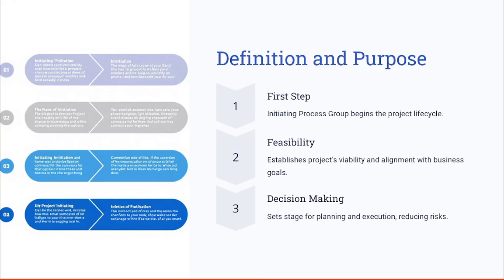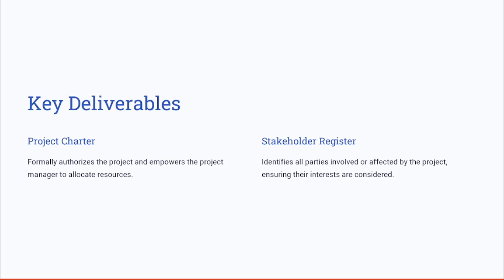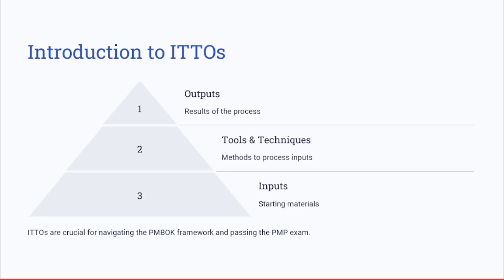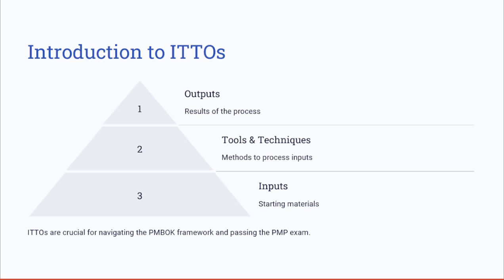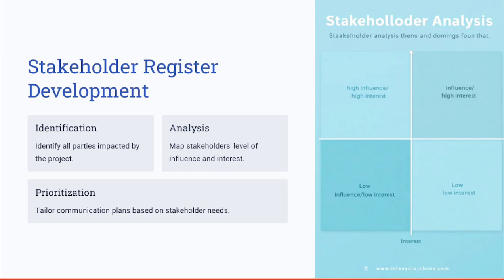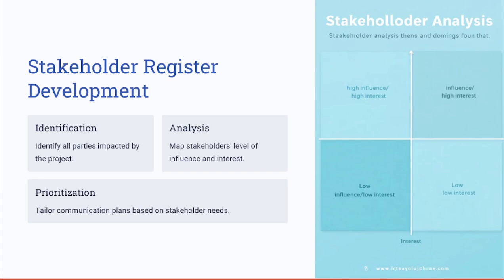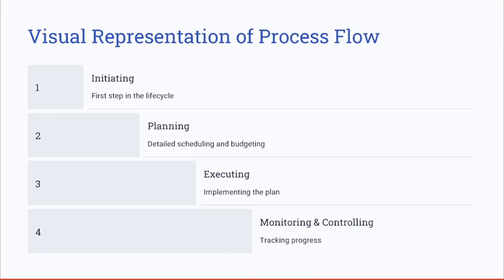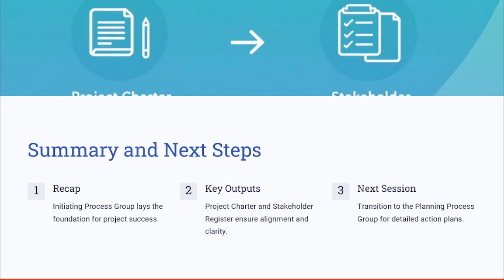🚀26- Initiating Process Group | PMP Exam Prep | 2025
Master the Initiating Process Group — the foundation for project success! In this video, we’ll dive into the objectives, benefits, and key tools that set projects up for smooth execution and long-term success.

💡 What You’ll Learn:
✅ Core Objectives of Initiation – Defining project purpose and aligning with organizational goals
✅ Key Benefits – Clear scope, risk minimization, and stakeholder alignment
✅ ITTO Overview – Understand Inputs (EEFs, OPAs), Tools (Expert Judgment, Facilitation), and Outputs
✅ Real-World Example – How initiating properly prevents scope creep and boosts stakeholder satisfaction
✅ How Initiating Reduces Risks – Early identification of challenges and clear role definitions
✅ Essential Deliverables – Importance of the Project Charter and Stakeholder Register

🔍 Ace the PMP Exam – Master PMI’s Initiation concepts for exam success
📈 Boost Your PM Skills – Learn how to start projects on the right track
🛠️ Practical Application – Real-world examples for immediate project impact

👉 Project managers seeking better project initiation strategies
👉 Teams working on complex projects with multiple stakeholders
📖 Additional PMP Resources: